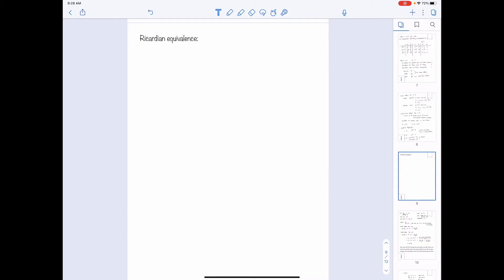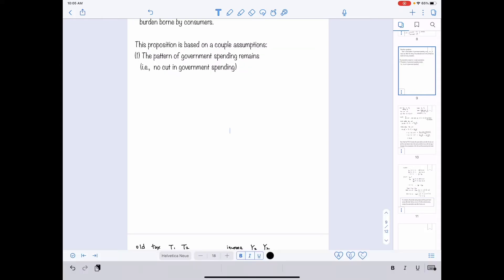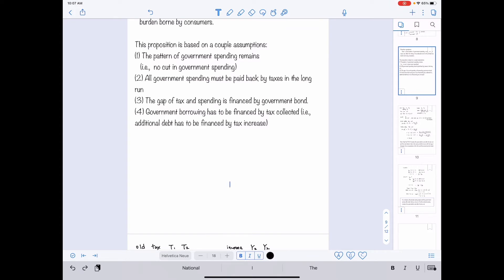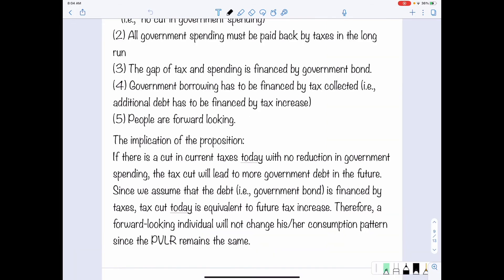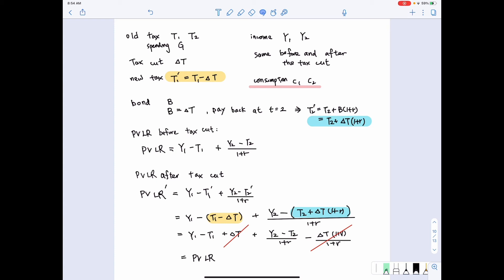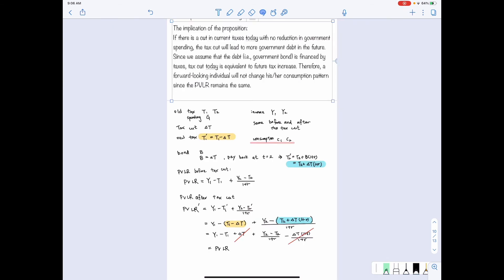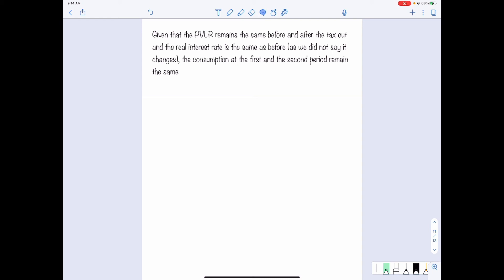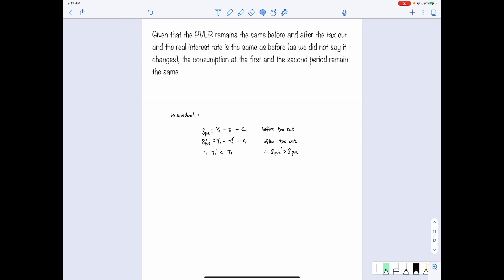Lecture05_Part4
Ricardian Equivalance
0:00 Definition
1:44 Assumptions
3:23 Implications
5:24 Equation expressing the concept of Ricardian Equivalance